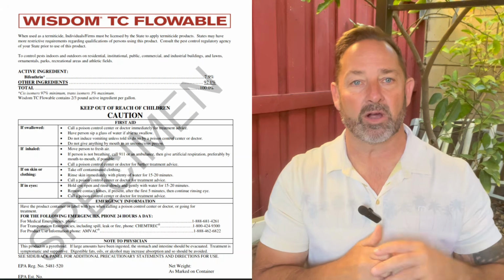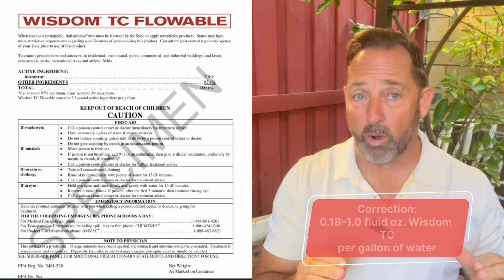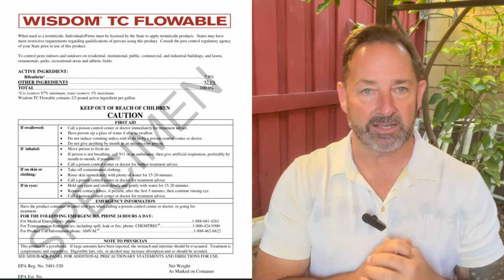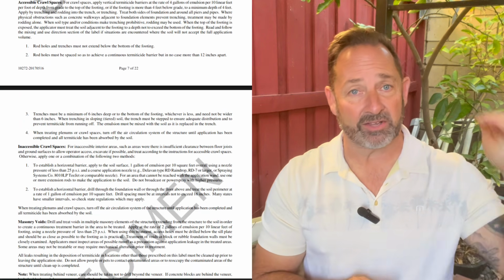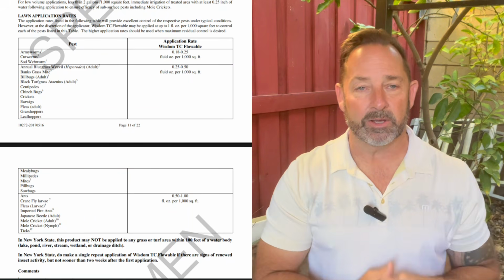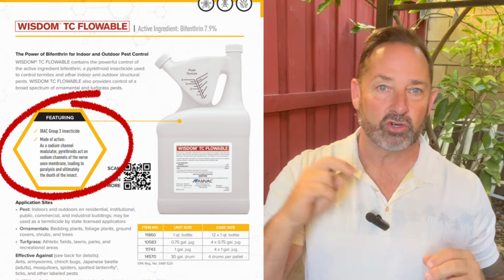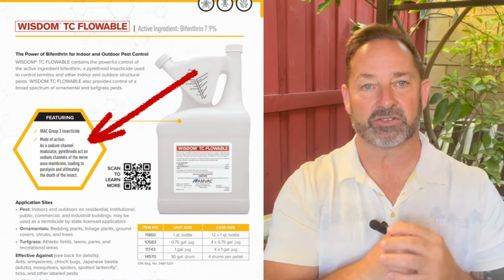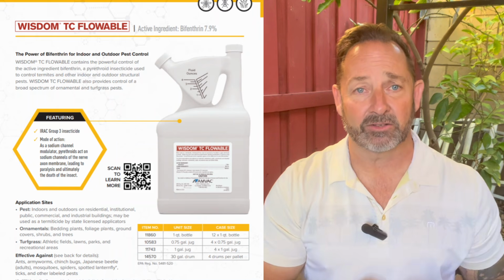How to Use Wisdom TC Flowable 🐜 Mixing & Safety Guide (Do It RIGHT)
Want pro-level pest control results with Wisdom TC Flowable? It starts with proper mixing and safety.

In this video, Craig walks you through exactly how to mix and apply Wisdom TC Flowable safely, so you get maximum effectiveness without risking overuse or exposure.

💥 In this step-by-step guide, you’ll learn:
✔️ How to mix Wisdom TC Flowable correctly
✔️ Proper dilution rates and sprayer setup
✔️ Essential PPE (Personal Protective Equipment)
✔️ Where and how to apply for best results

⚠️ Mix it wrong… and you reduce effectiveness or create safety risks.

🐜 Wisdom TC Flowable Controls:
Ants
Roaches
Spiders
And other listed pests

We would LOVE♥️ your help in supporting this channel by donating a small amount to keep us going and caffeinated!🙏

Chapters:
01:01 Wisdom TC's Active Ingredient
01:55 Wisdom TC's Mix Rate
03:14 PPE for Wisdom TC
04:50 Applying Wisdom TC Indoors
06:23 Applying Wisdom TC Outdoors
11:54 Wisdom TC for Fire Ants

DIY Pest Control